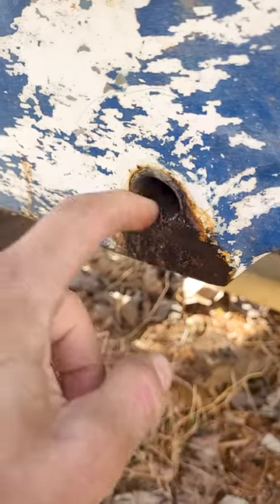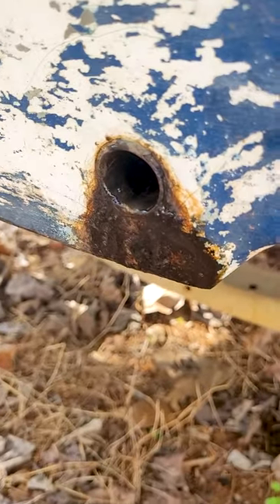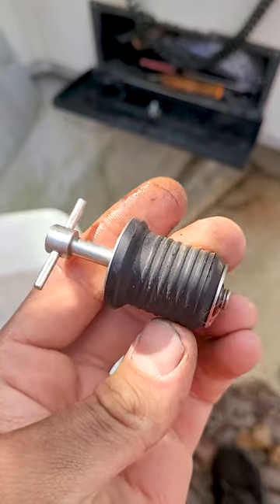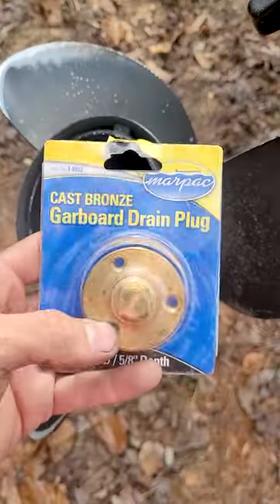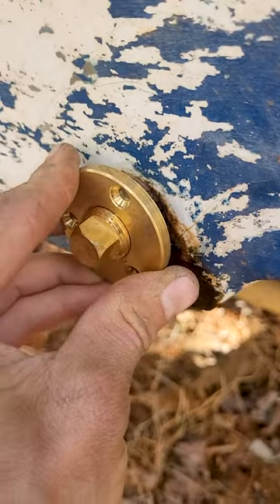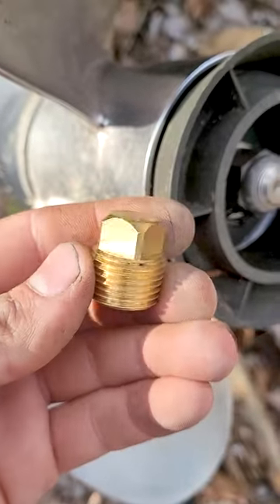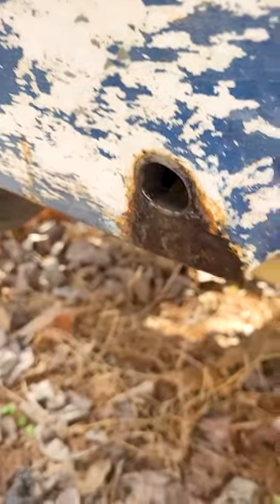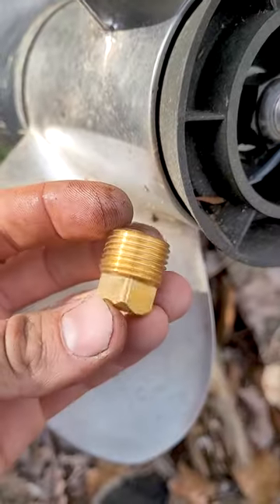Boat Drain Plugs?!?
Boat transom drain plugs. Boat bilge pump drain. Sinking boat.